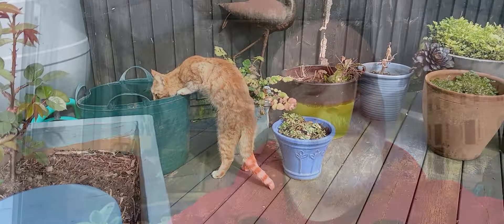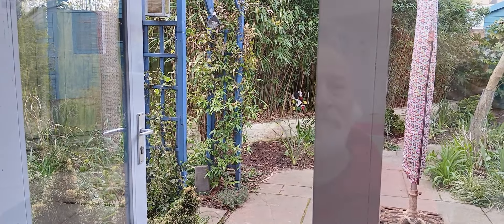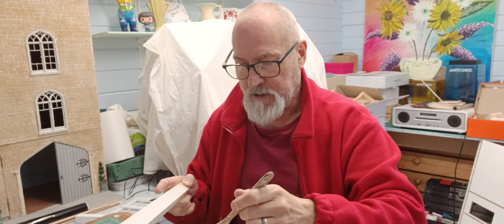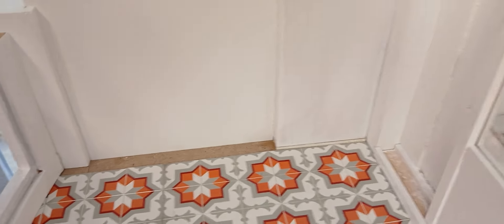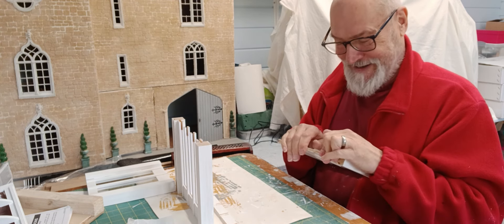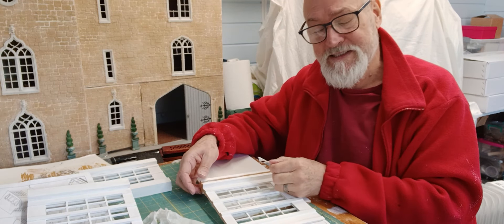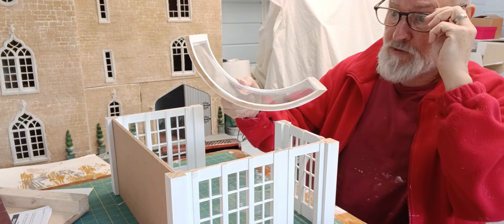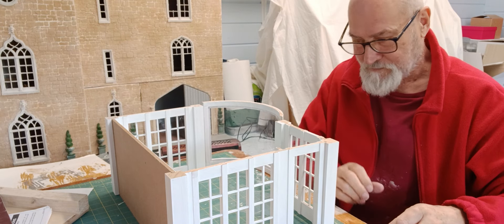Art Deco dollhouse #14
In this episode, I put together the sunlounge for the top of the house. Then just a few bits to finish inside the house, one more lift shaft to build, and then the house will be ready to begin dressing!

If you are interested in having your house fully decorated, I am currently taking on commissions.

Also, please take a look in my Etsy shop to see my range of my hand made ceramic vases plus other miniature items for sale.